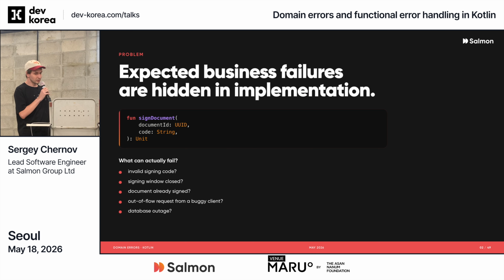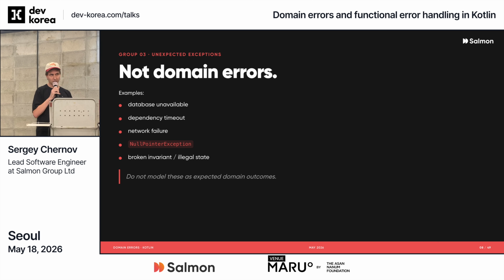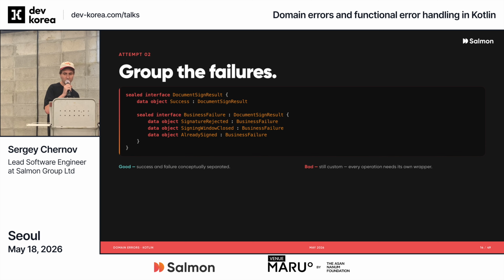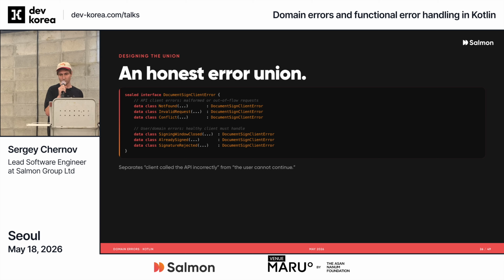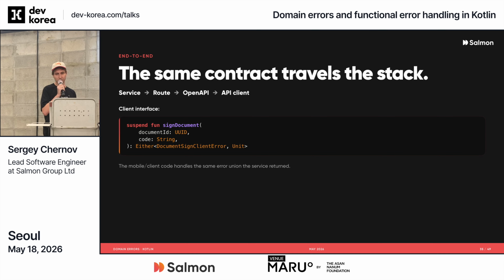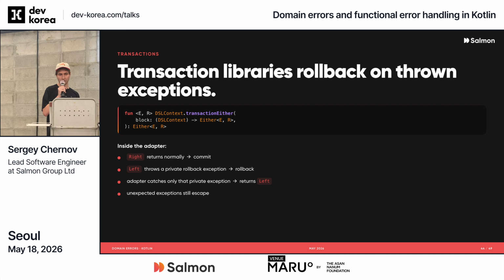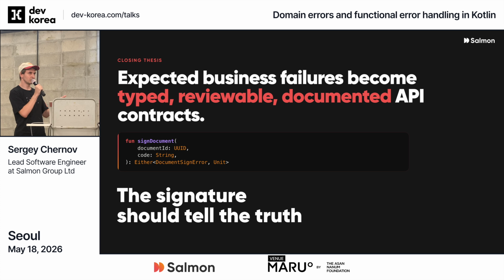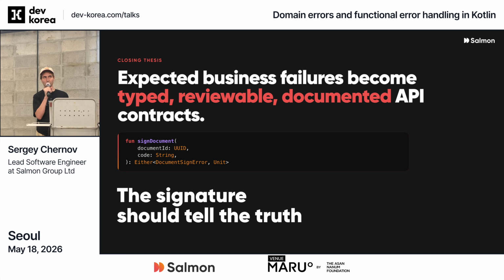Domain errors and functional error handling in Kotlin - Sergey Chernov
In this presentation, we will explores how to model and handle errors in Kotlin using a domain-driven approach.

Sergey Chernov, Lead Software Engineer at Salmon Group Ltd

This talk was given at Dev Korea #8.